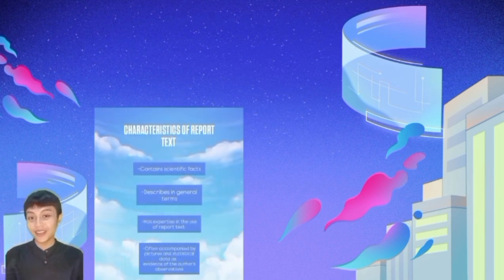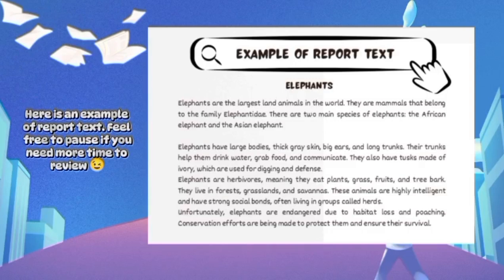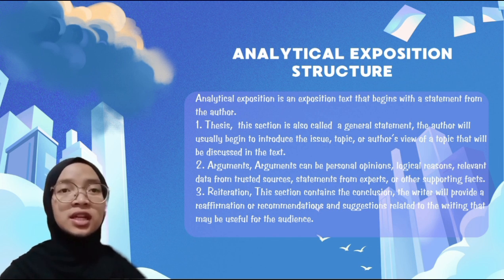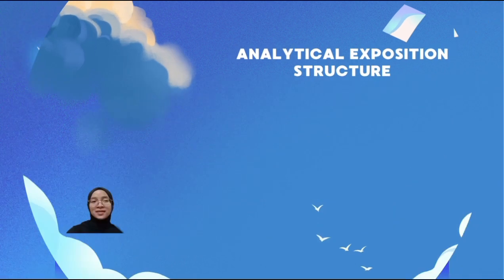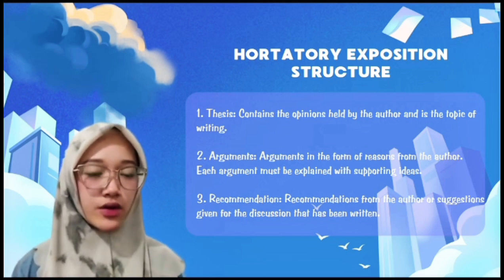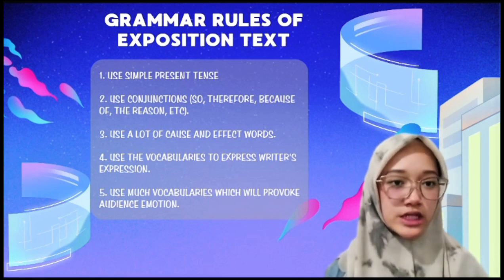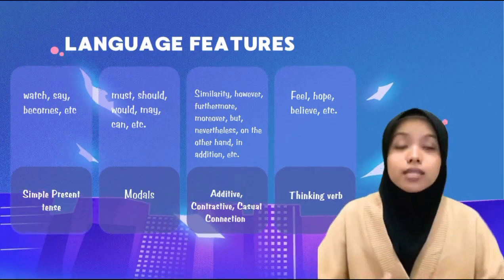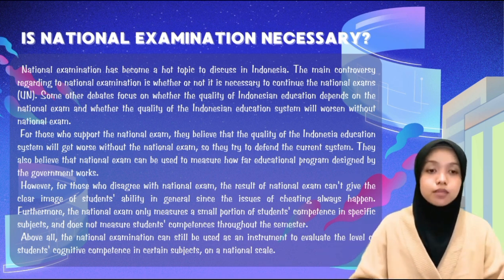CONTEXTUAL READING_ REPORT TEXT | EXPOSITION TEXT | DISCUSSION TEXT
Mid-term contextual reading, Semester 2 English Education Study Program